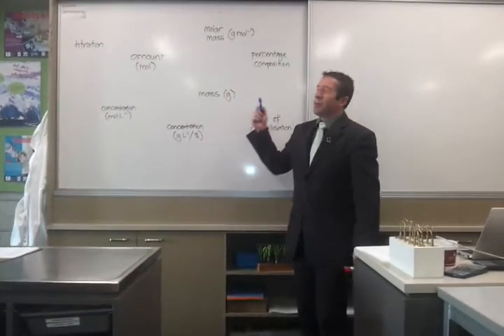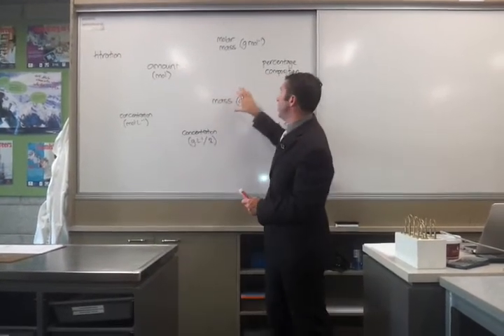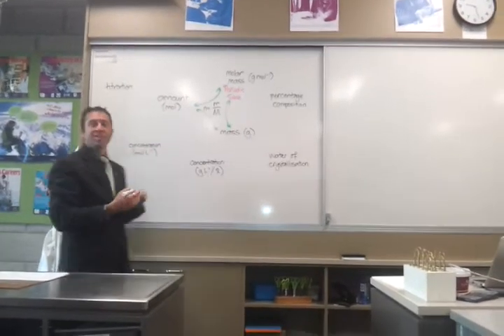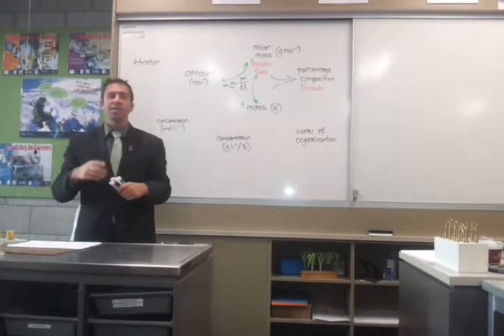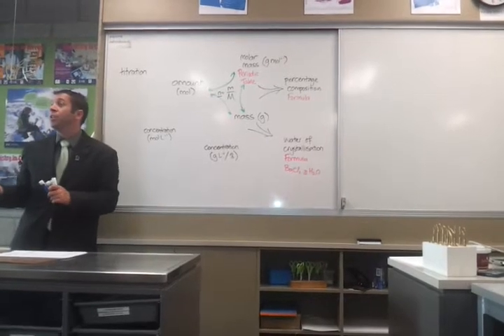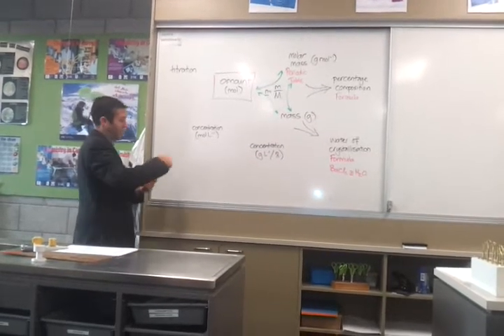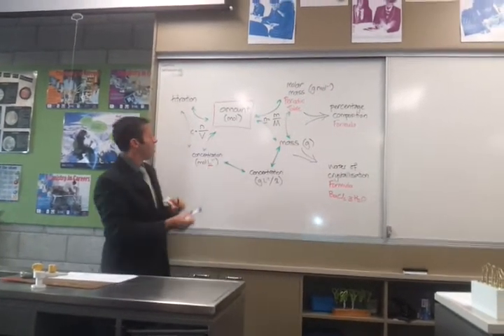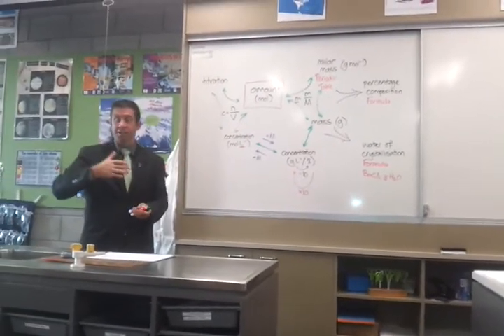Year 12 Chem Quantitative Analysis Overview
My class wanted an overview of the entire topic ahead of them. This was my very rushed (unplanned) introduction. It is a bit rough but that is what happens with impromptu teaching I guess...